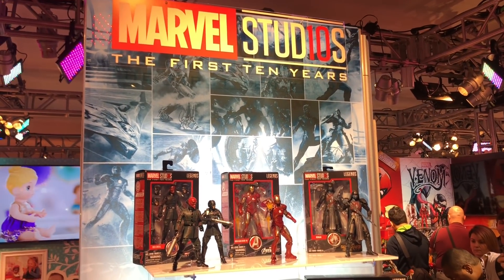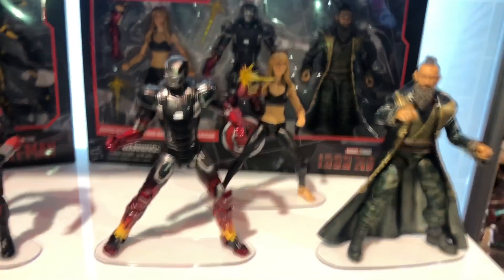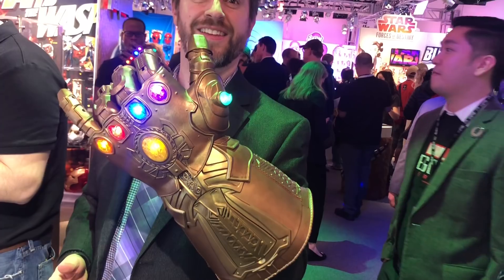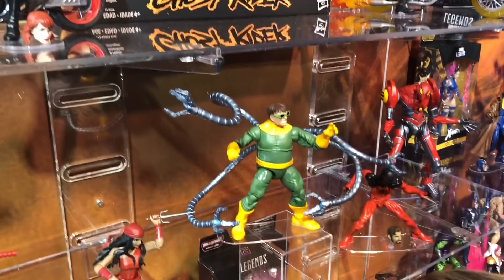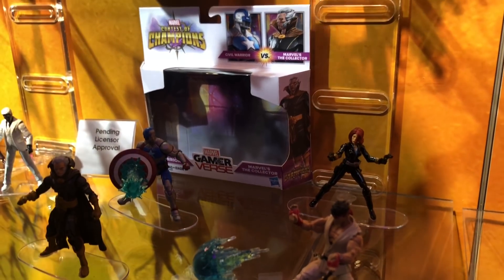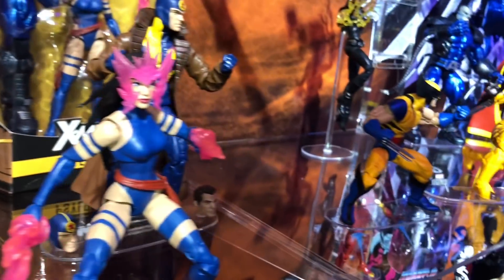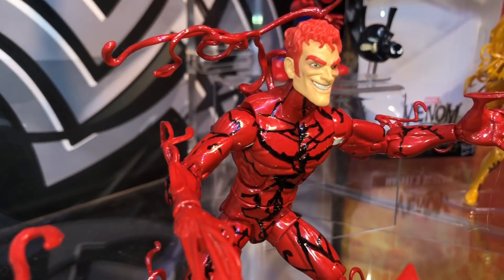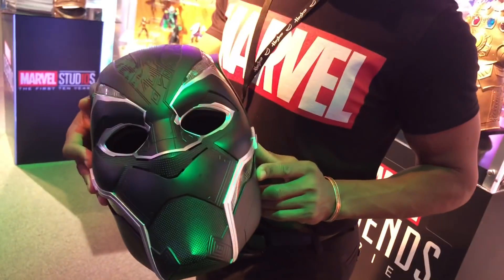Hasbro's Marvel Legends Reveals and Product Walkthrough at New York Toy Fair 2018